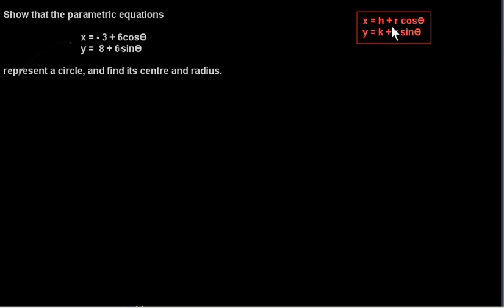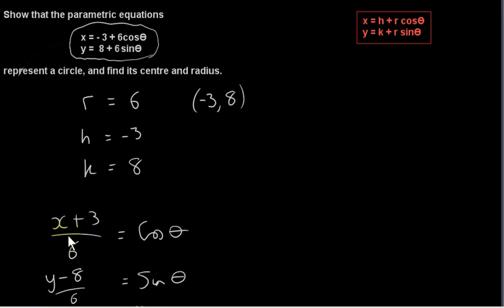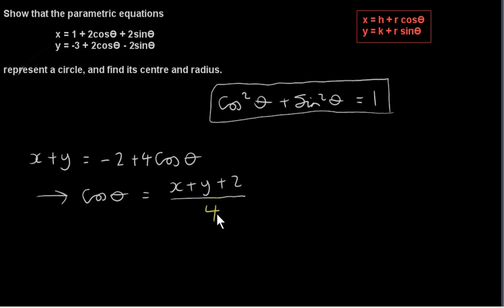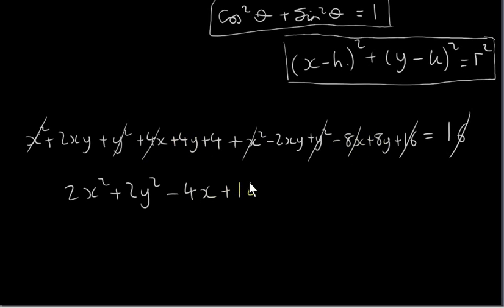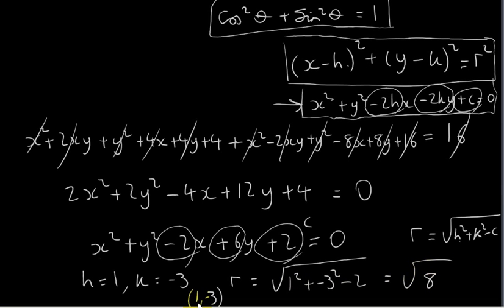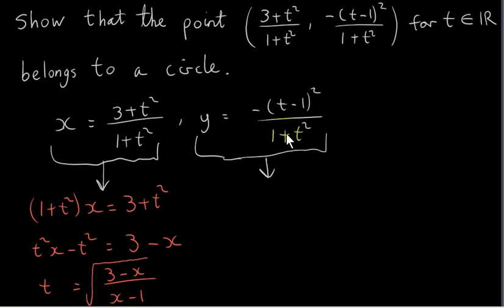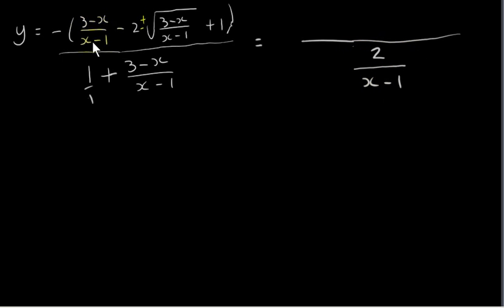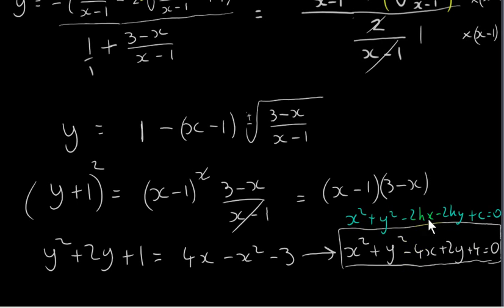Parametric Equations of a Circle - Examples